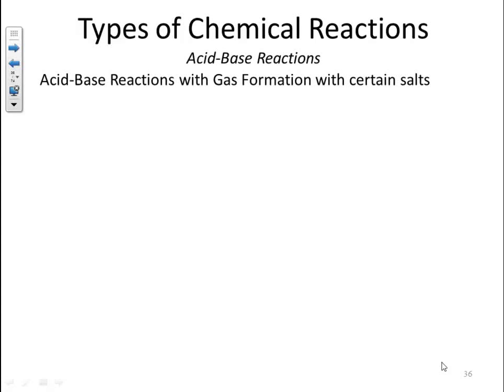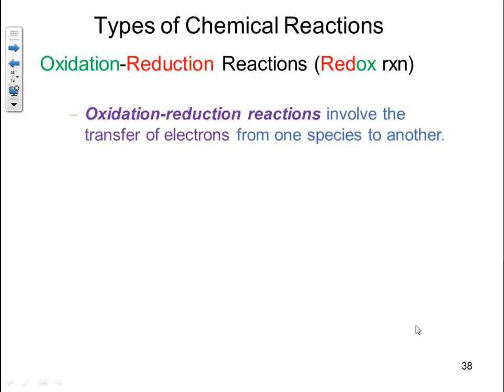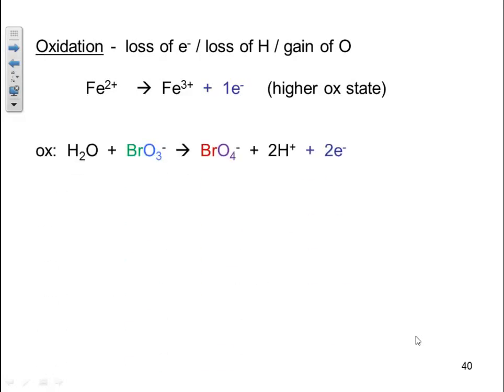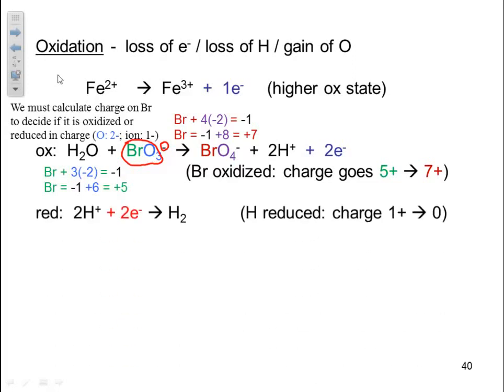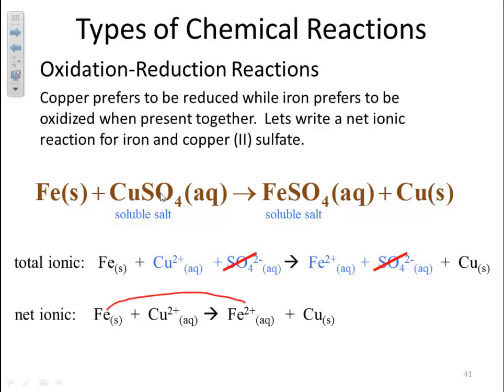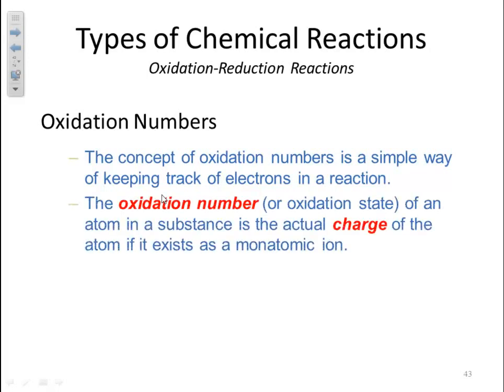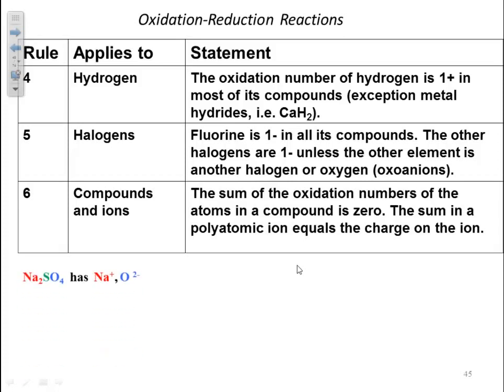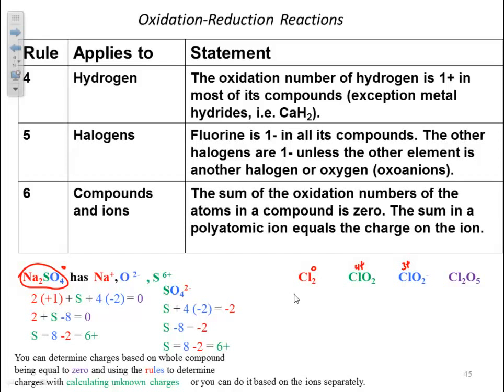CHE 133 HW 31 - Oxidation numbers